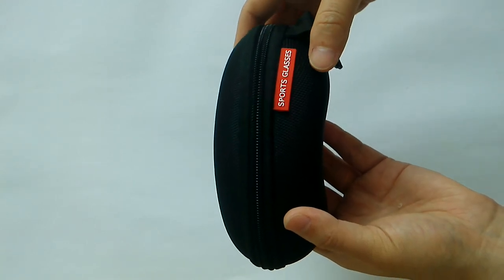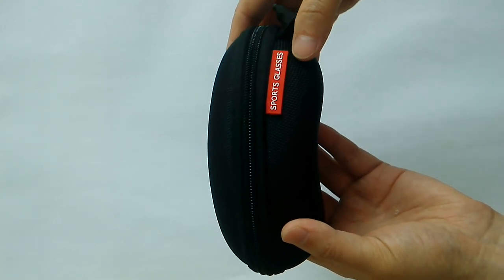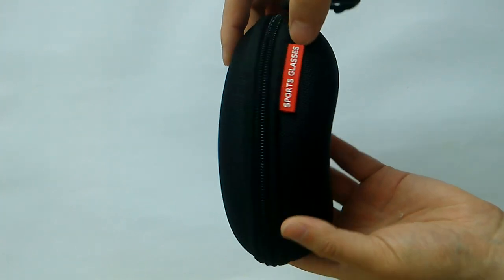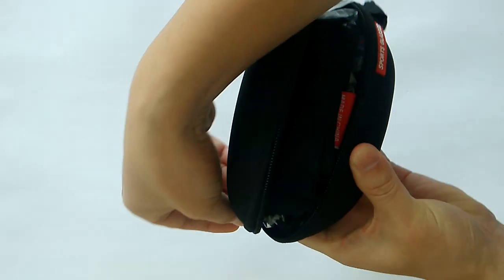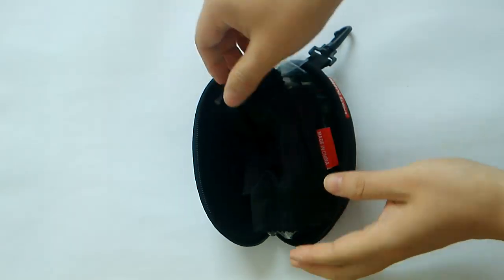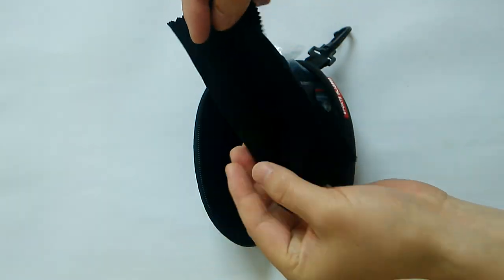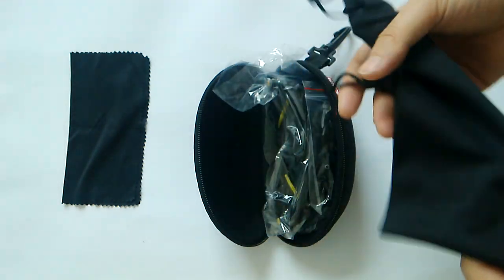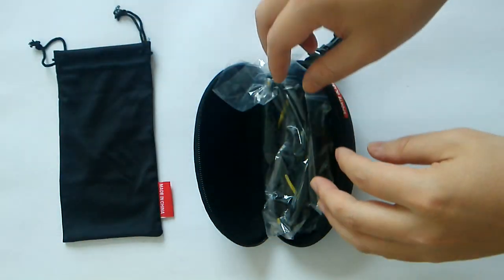Professional Cycling Polarized Sunglasses Black Semi-Rimless Frame Gray Lens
Specialized sunglasses are made to your cycling needs. They help you get the most out of your cycling training and competition. Protect your eyes from the sun, wind and debris and guarantee perfect stability, optimum vision in any environment.

Lens Width: 60mm
Lens Height: 38mm
Bridge Width: 17mm
Temple Length: 120mm
Temple to Temple Width: 150mm